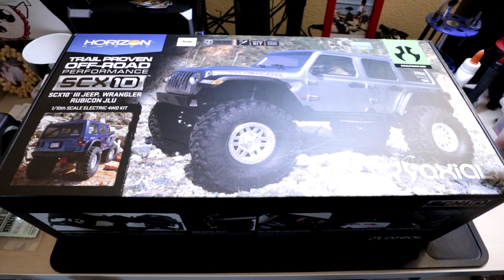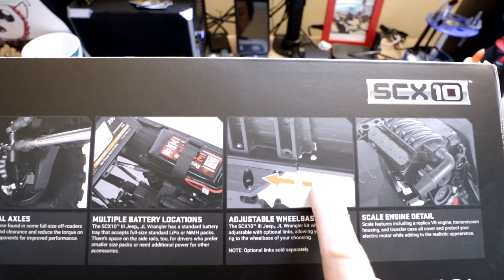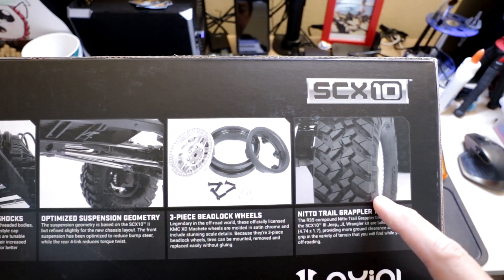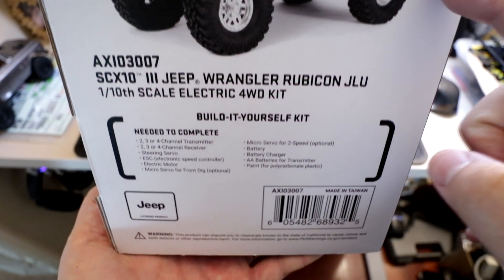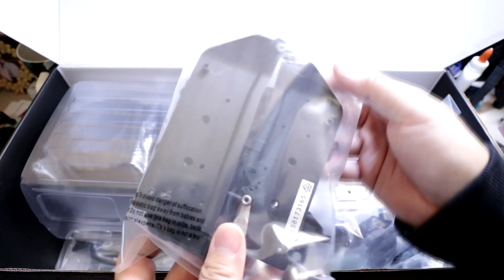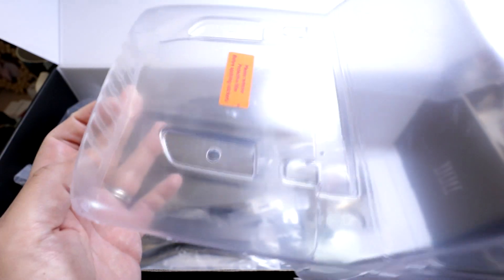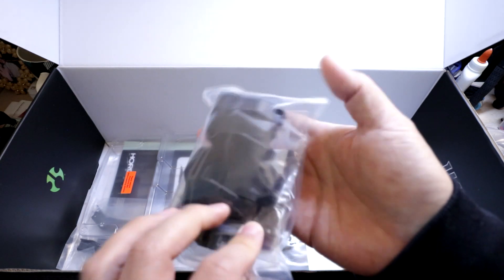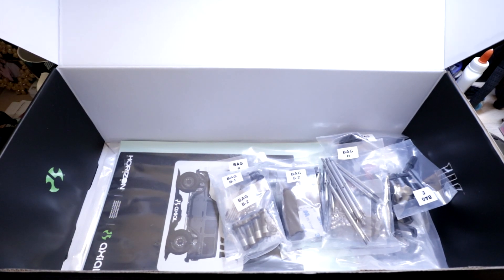Axial SCX10 III Jeep Wrangler JLU Kit - Unboxing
Well,  I think you can guess that we're in a lock-down, so luckily I was able to receive this kit this past weekend.  I still won't have to the time to finish the kit quickly, because of family obligations, but I'll try to fit in time each night to get a portion of the build filmed and scheduled weekly.

Really exciting release from Axial, and long overdue!

Remember to stay safe and try to keep yourselves and the people around you as healthy as possible during these difficult times!

Seen in Video:

Axial SCX10 III Jeep Wrangler JLU Kit (eBay) (Amain)